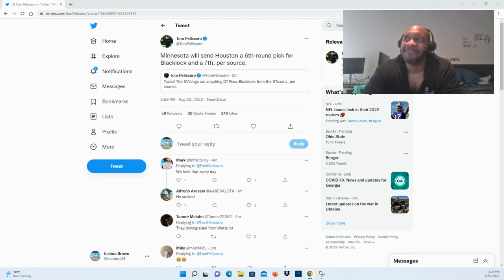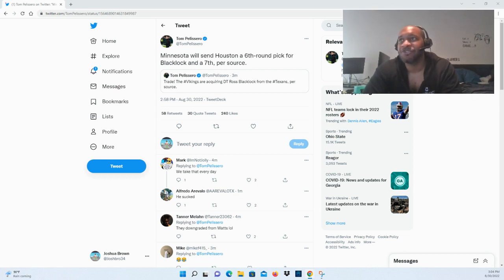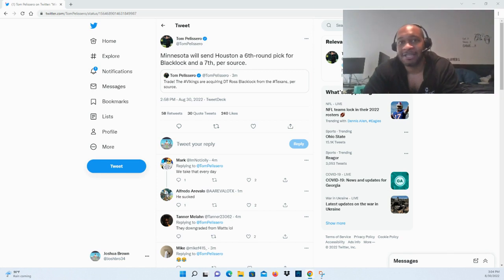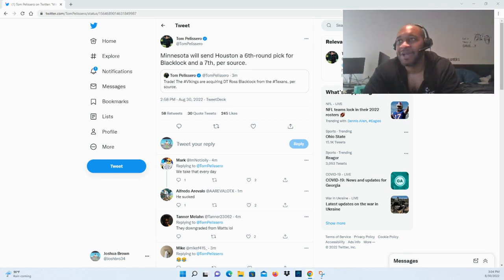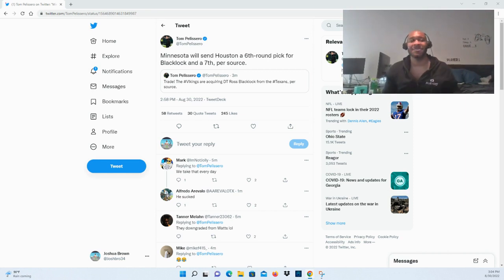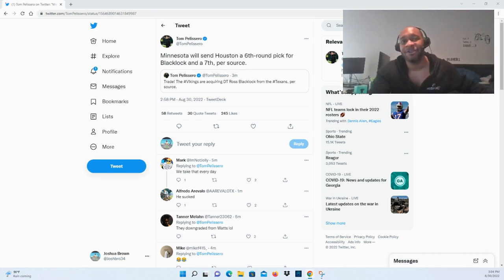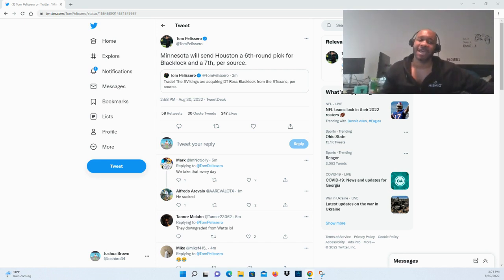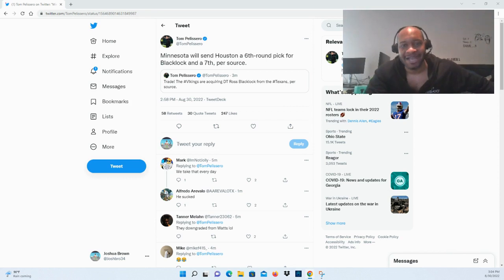Vikings acquire DT Ross Blacklock & 7th round pick from Texans for 6th round pick